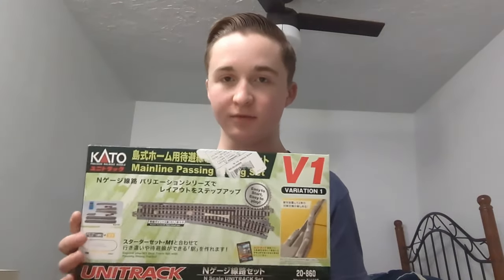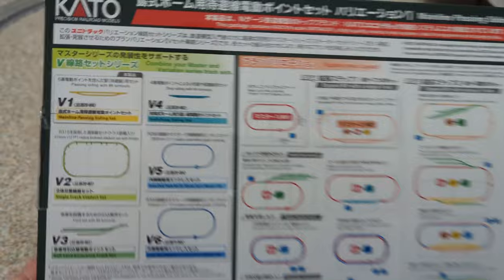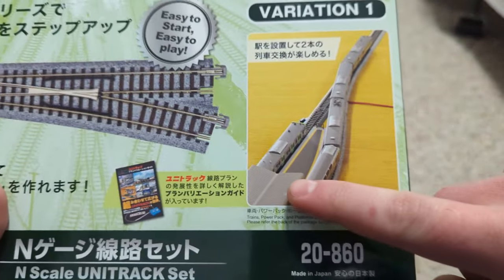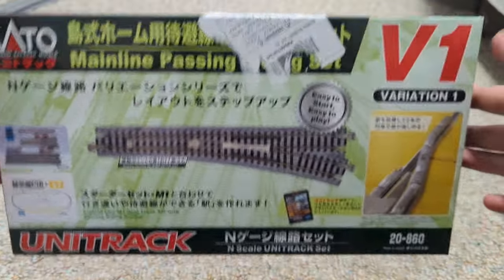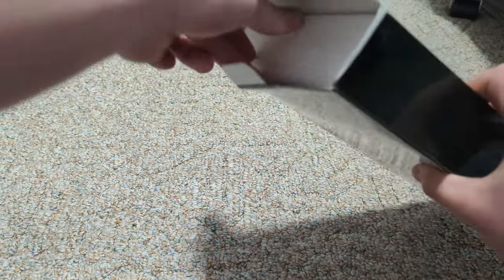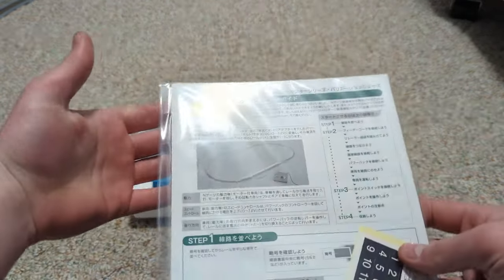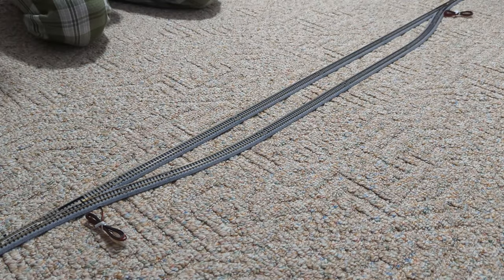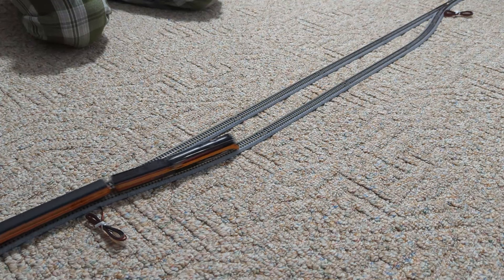Kato N Scale V1 Passing Siding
This is the Kato V1 track set, a passing siding where you can fit an island platform between parallel track. The video will show you what you get in the box and how well it works with my N scale trains. I hope you enjoy!

00:00 Introduction
00:37 Box Details
02:40 Unboxing
06:34 Setup
08:08 Testing
11:55 The End